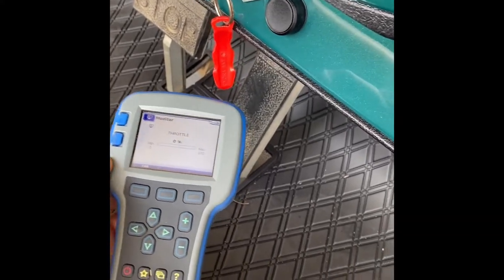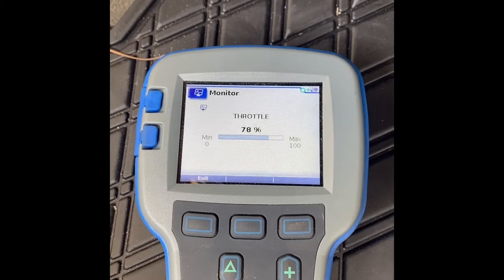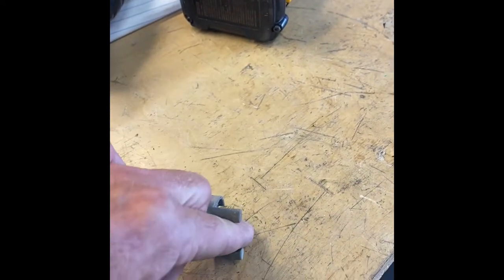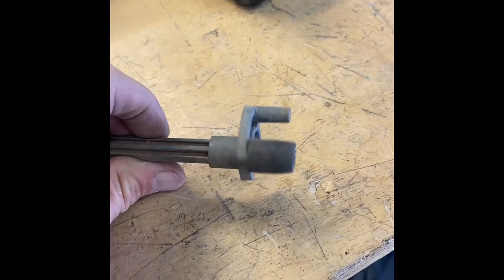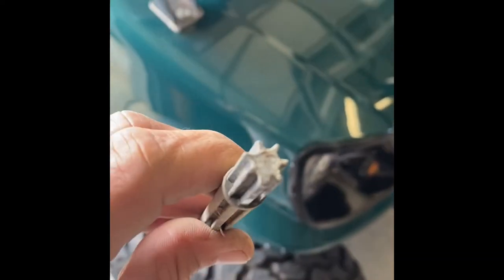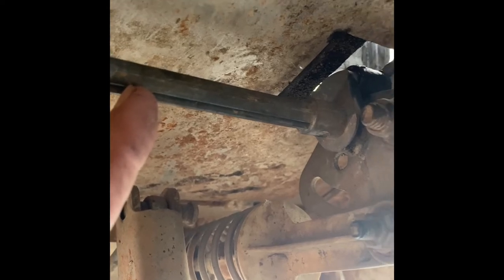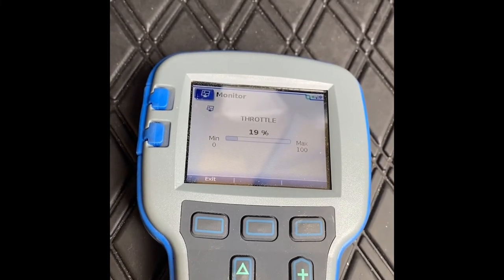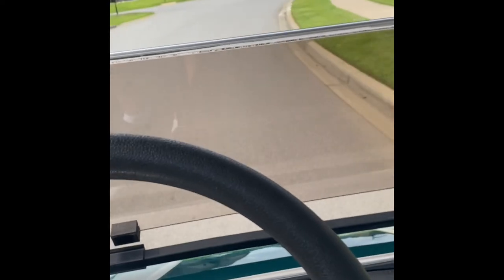Club car DS slow - FIXED!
Club Car DS running slow even though speed code 4.  Not sure if a better way to fix this but this worked for mine and it was virtually free!￼ Yeah, if you guys know of a better fix please comment! Hope this helps someone.